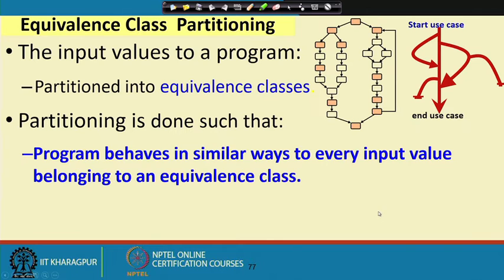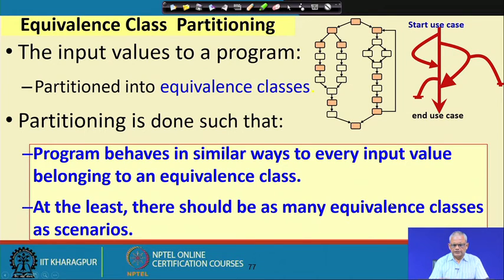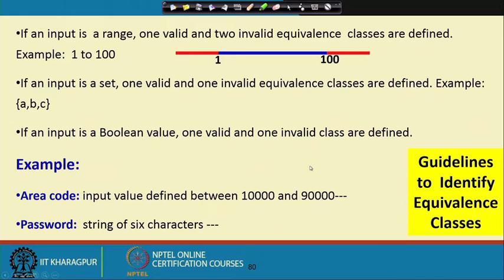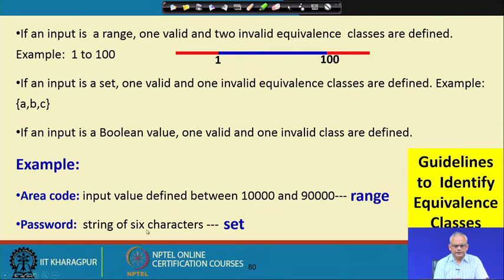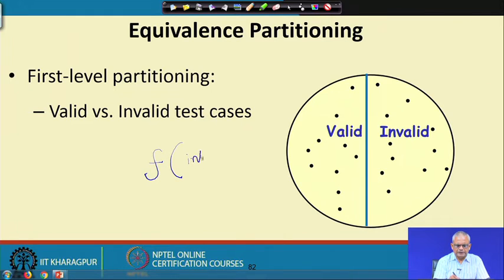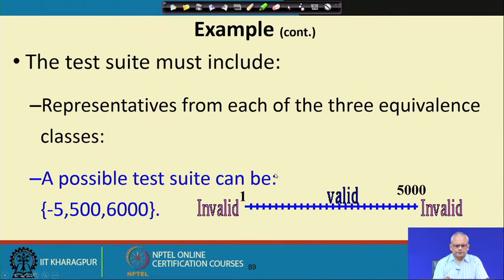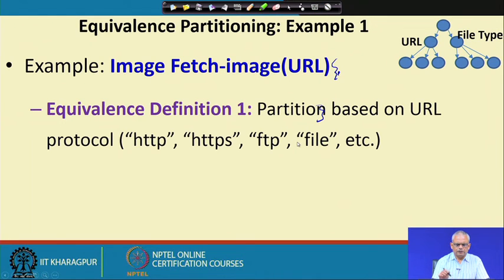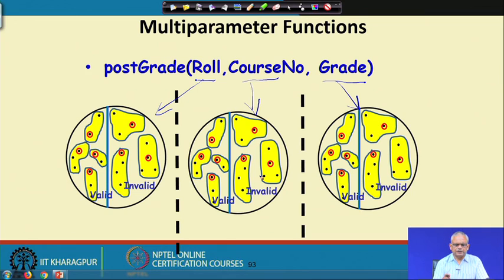Lecture 48: Equivalance Class Testing-I